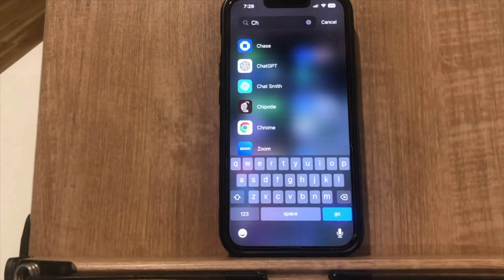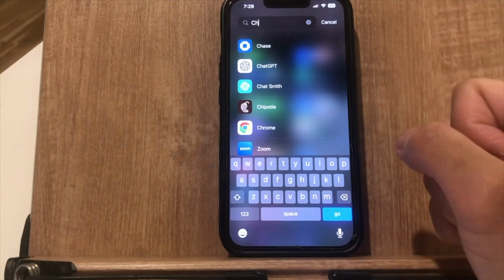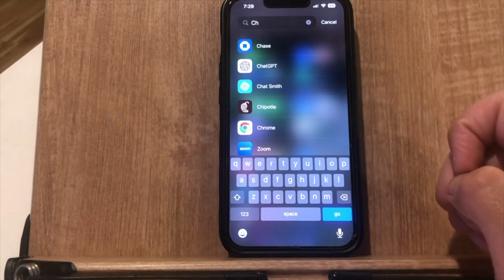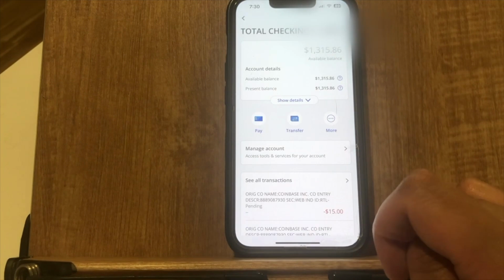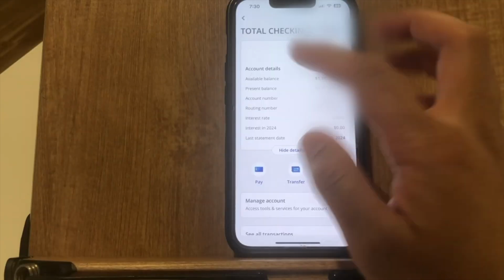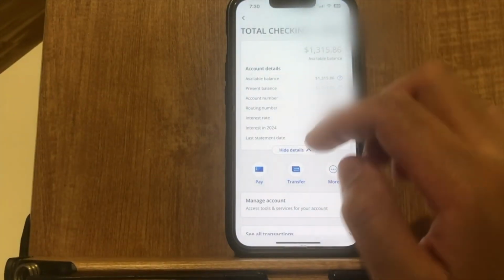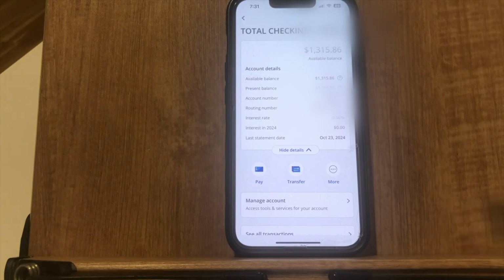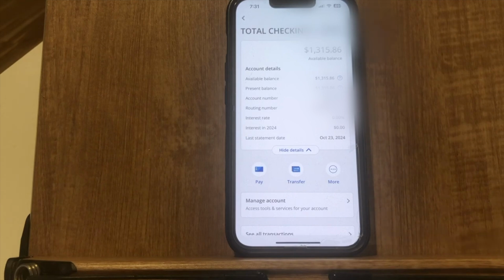How to Find Chase Bank Account Number (SIMPLE & Easy Guide!)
🟢 Get 100,000 bonus points or up to $1,000 cash back

Learn how to quickly locate your Chase bank account number using the Chase mobile app, website, or on your paper statements. This easy step-by-step guide will show you where to find your account number securely and without hassle, ensuring you're ready to make transactions or set up direct deposits.